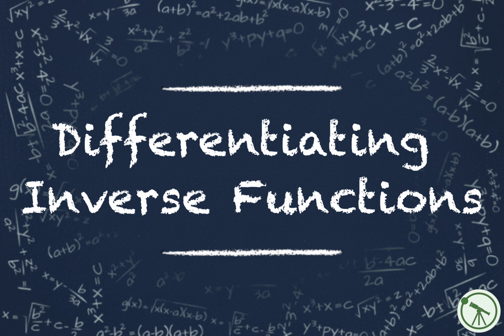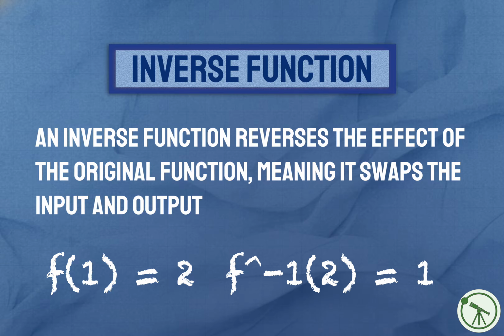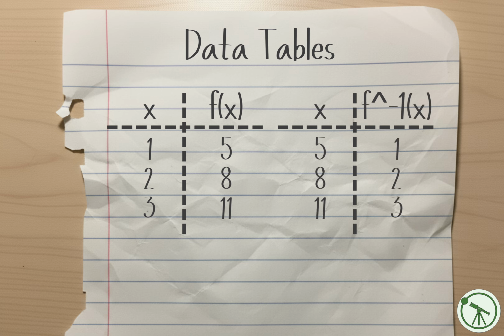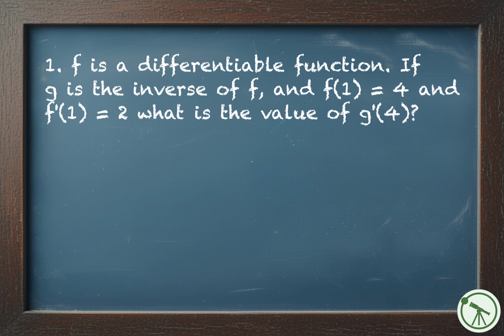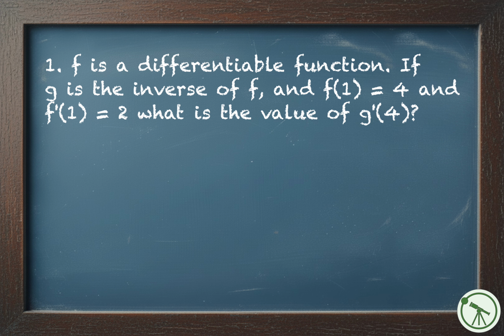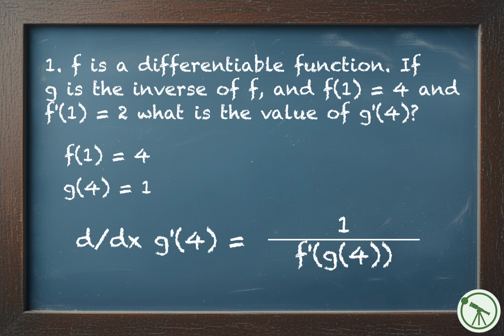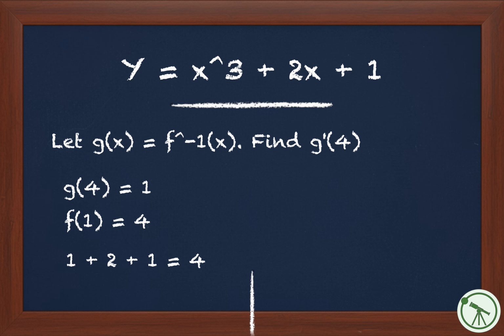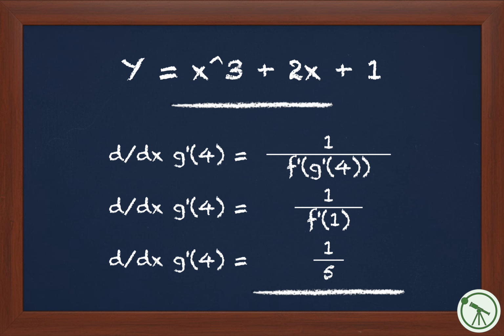Differentiating Inverse Functions [AP Calculus AB Review Unit 3 Topic 3]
In this video, we cover Topic 3.3 of the AP Calculus AB course to help you master Differentiating Inverse Functions. We explore how inverse slopes are reciprocals of one another. You will learn how to confidently apply the derivative formula, to solve complex problems involving algebraic expressions. By the end of this lesson, you will know how to avoid common notation errors and be fully prepared for these questions on the AP Exam.